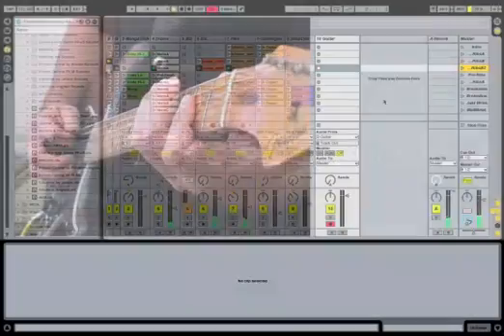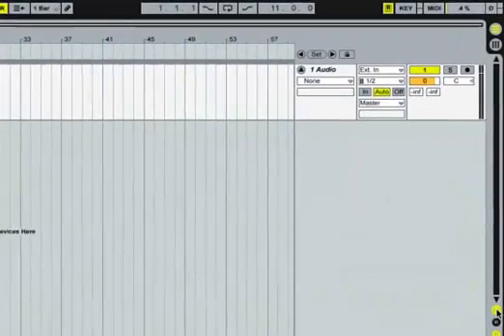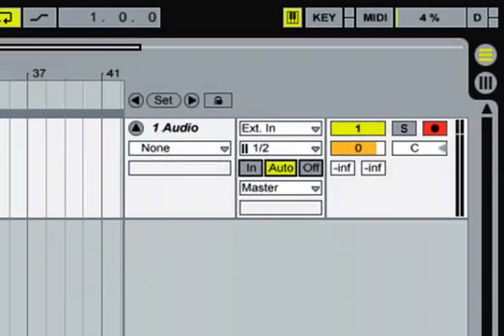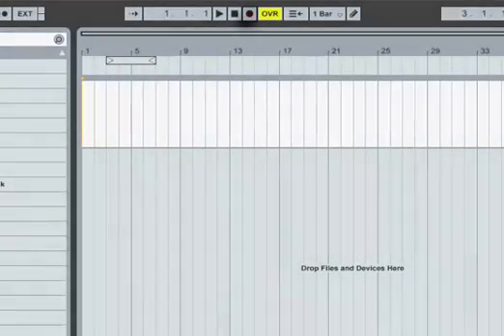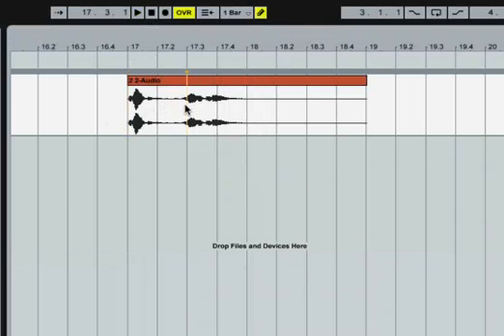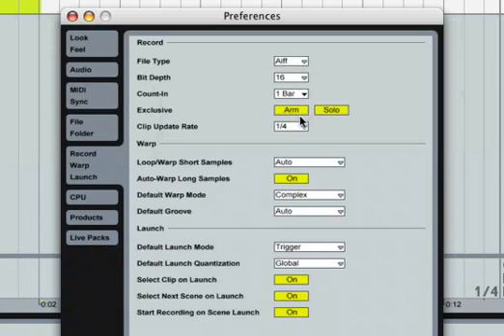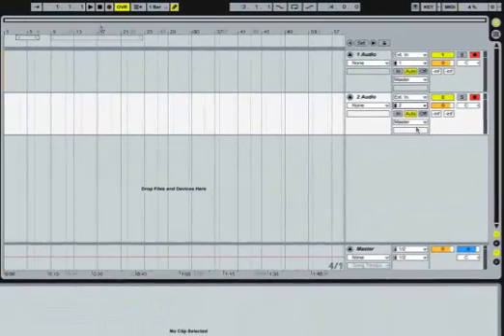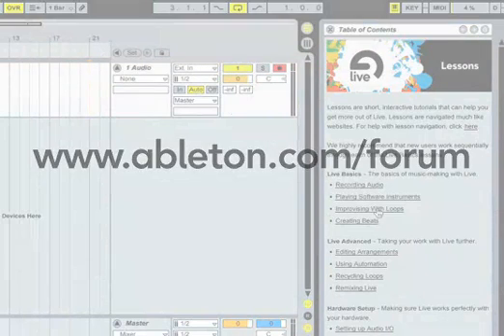Ableton: Recording Audio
How to record audio in Ableton Live.